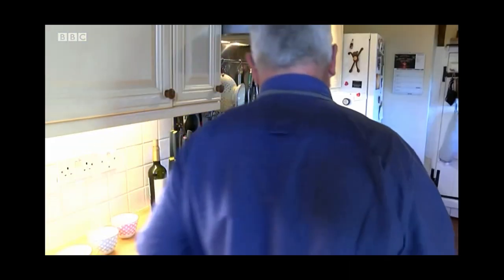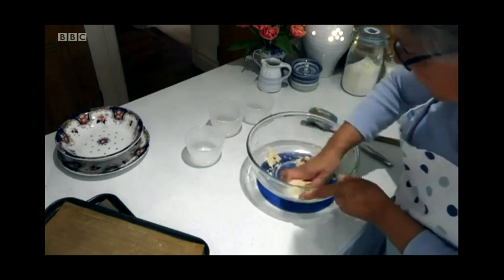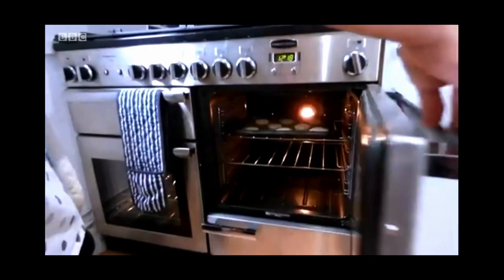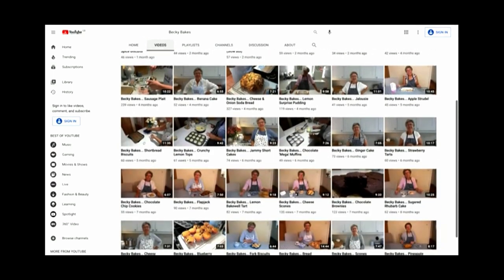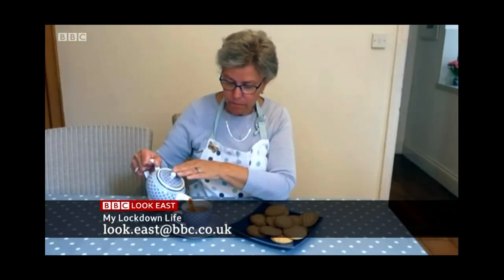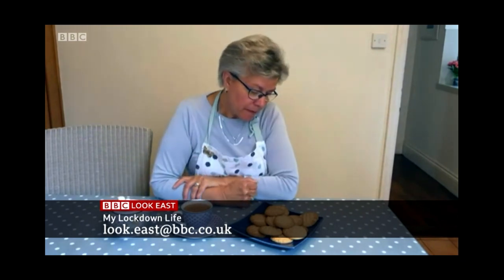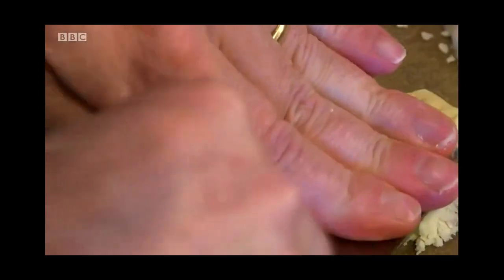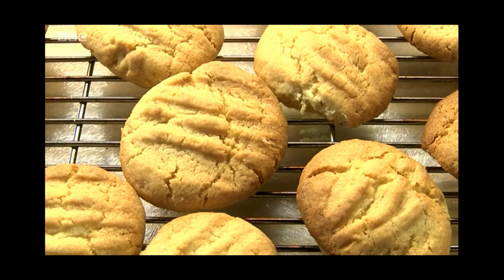Becky In The Media... BBC Look East January 2021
What a wonderful treat this was! Mike Liggins contacted me to discuss an interview as part of a baking feature my local BBC channel were running. It was a great conversation, and I'm so pleased he tried out my Fork Biscuit recipe!